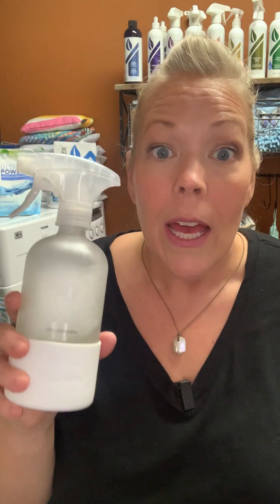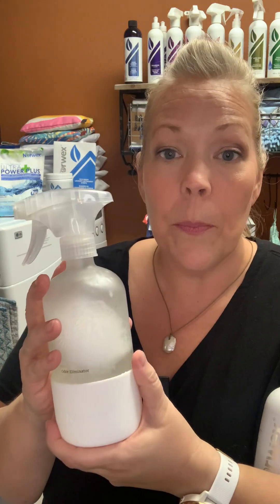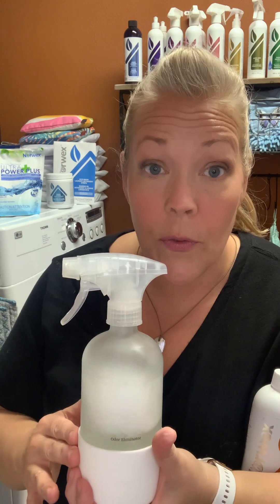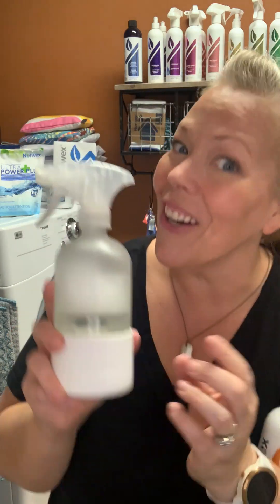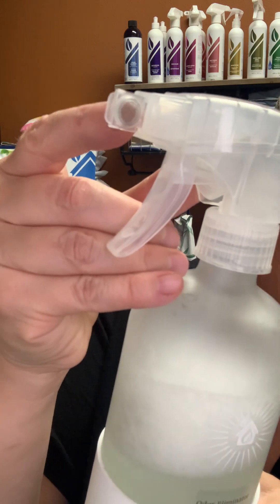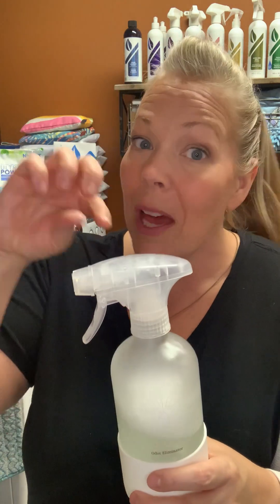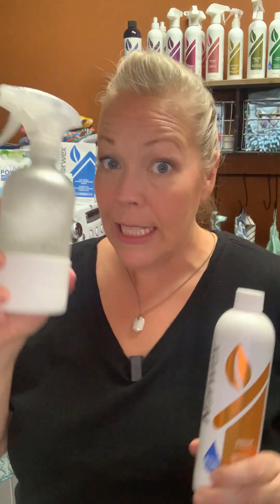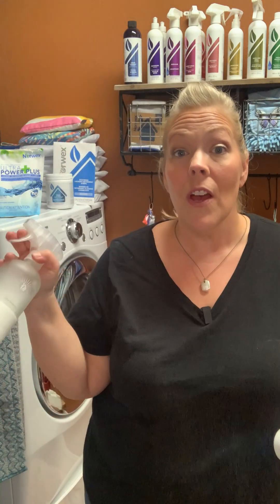Norwex April 2023 Spend & Get Deal! Lets get rid of all the stinky smells - Norwex odor eliminator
Norwex April 2023 Spend & Get Deal! Lets get rid of all the stinky smells - Norwex odor eliminator and forever spray bottle!

Eliminate harmful chemicals from your home and laundry routine - enzyme based deodorizer for your bathroom, kitchen, garbage cans/bin, locker, carpet and even your laundry! Biodegradable ingredients help remove strong, unpleasant organic odors such as food, mildew, smoke, leaving a fresher, cleaner scent. Free From: SLS, SLES, Phthalate,  Synthetic Dyes, Gluten